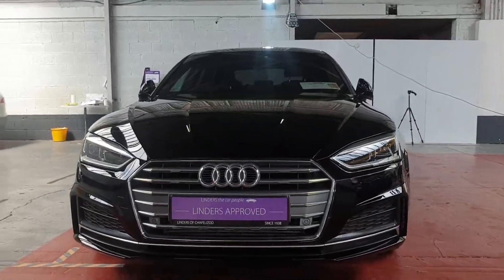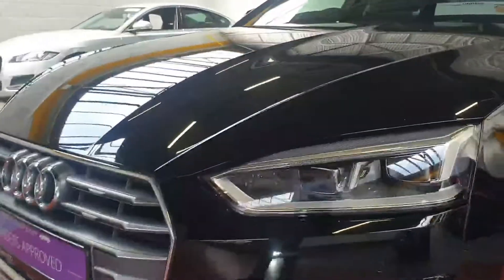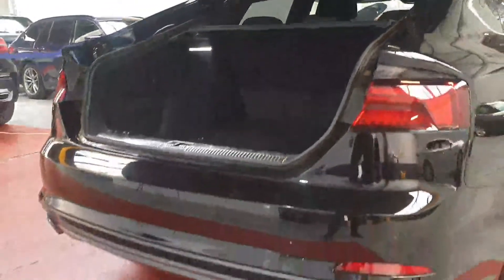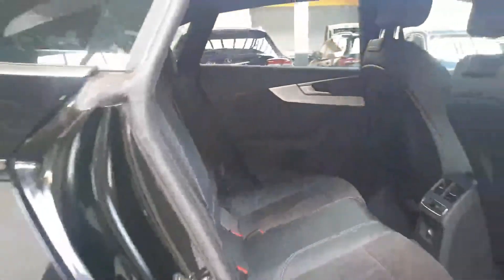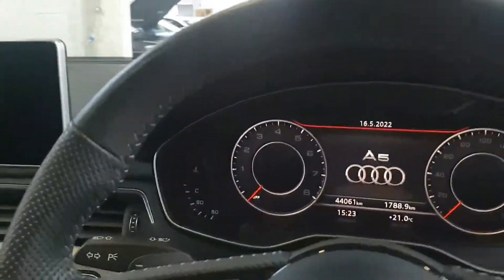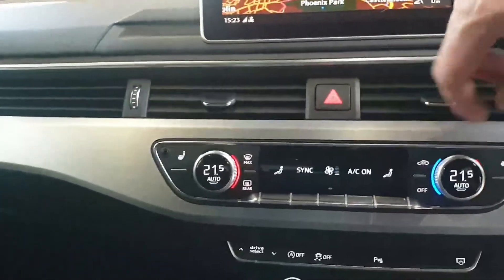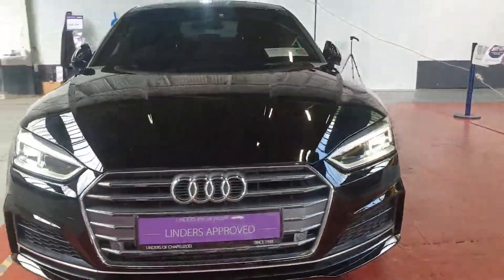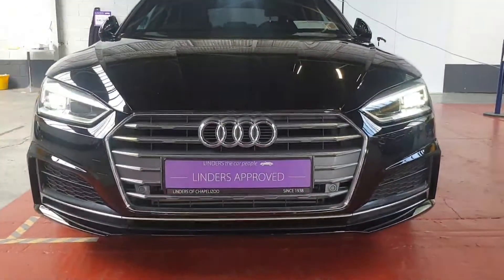191D49002 - 2019 Audi A5 STUNNING S LINE AUTO 40,364